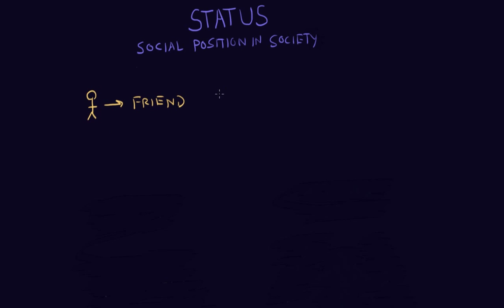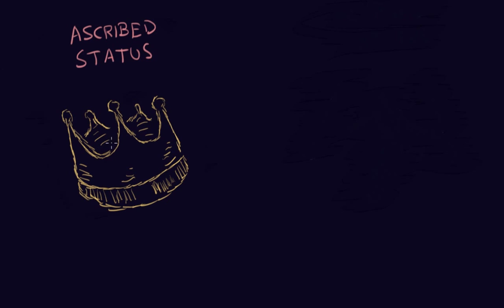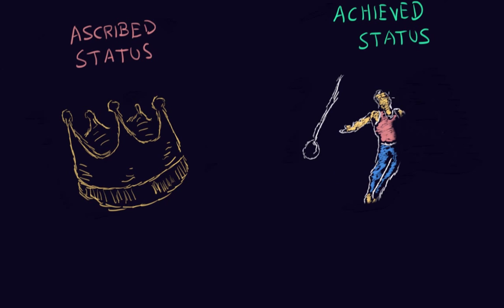Status | Individuals and Society | MCAT | Khan Academy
Created by James Howick.